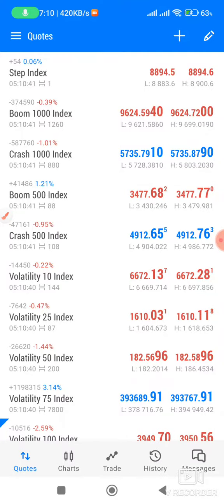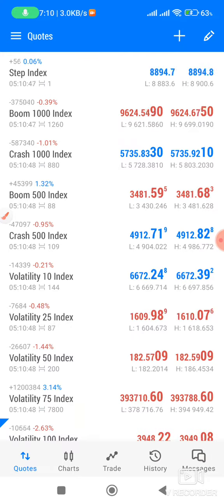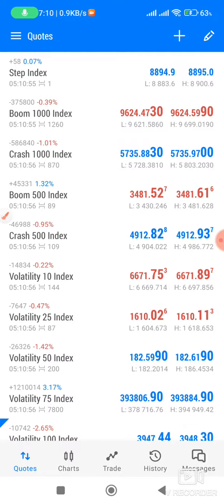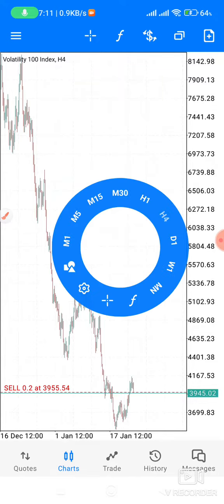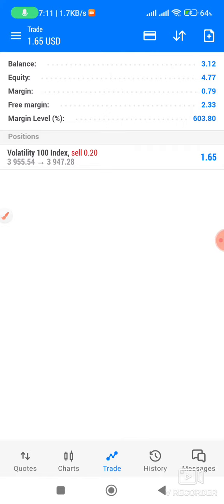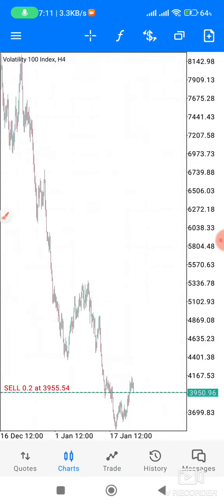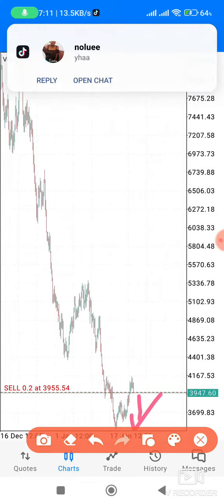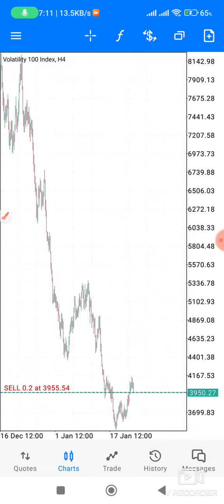How to trade profitably trading V100 on very small account using smallest lot size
Attention Traders

Festive season promotion

Free Absolutely free